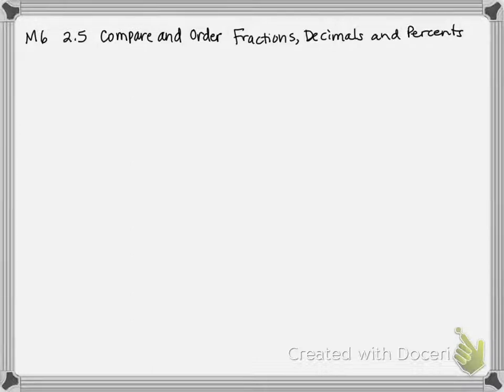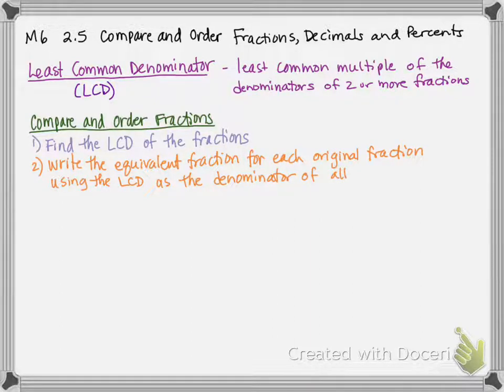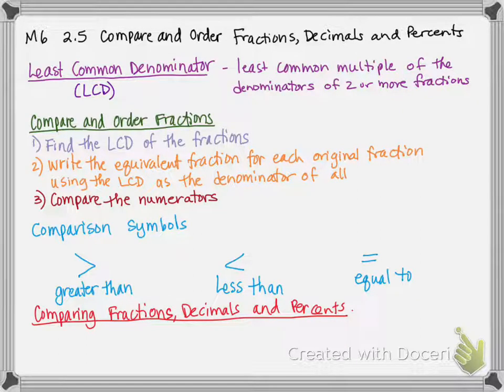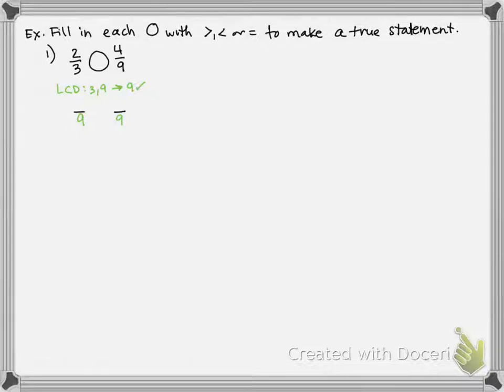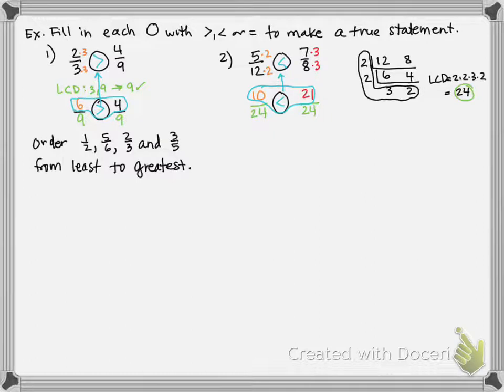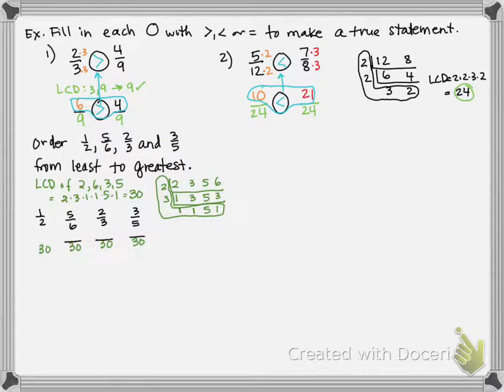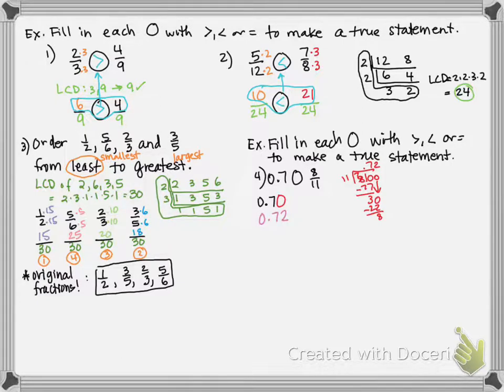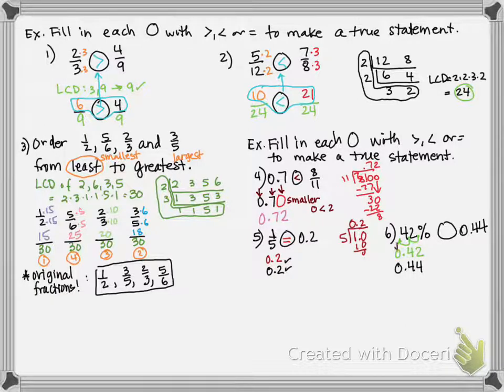M6 2 5 Compare and Order Decimals Fractions and Percents